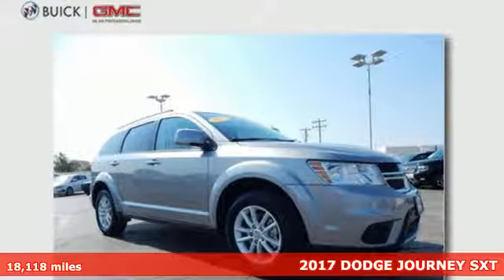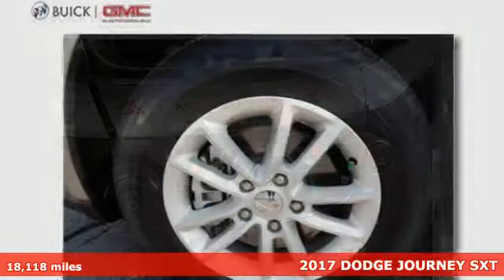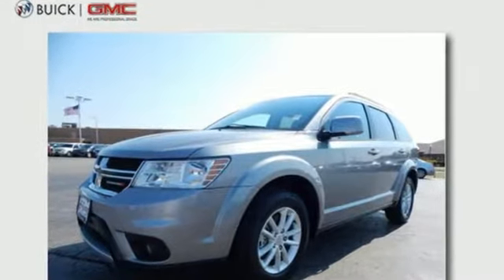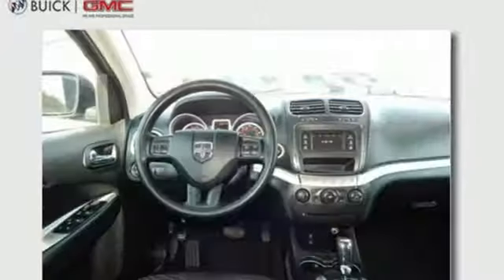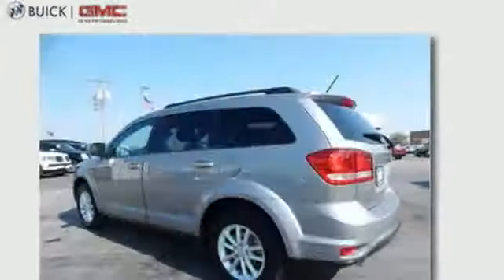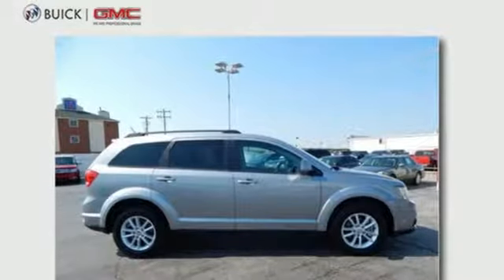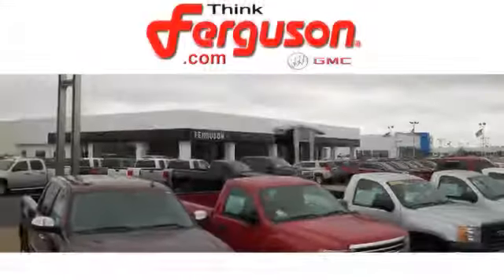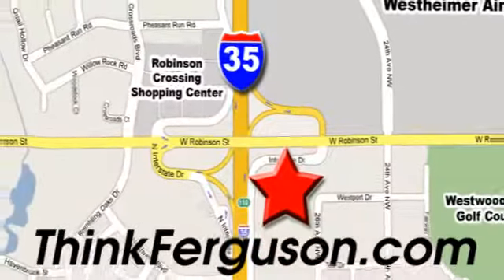Used 2017 DODGE JOURNEY SXT Norman OK Oklahoma-City, OK 4053X - SOLD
Year: 2017
Make: DODGE
Model: JOURNEY SXT
Engine: 3.6 Liter 6 Cylinder
Transmission: Automatic
Color: Silver
Interior: Black
Mileage: 18118
Stock #: 4053X
VIN: 3C4PDDBG9HT539977

Address:
1015 North Interstate Drive